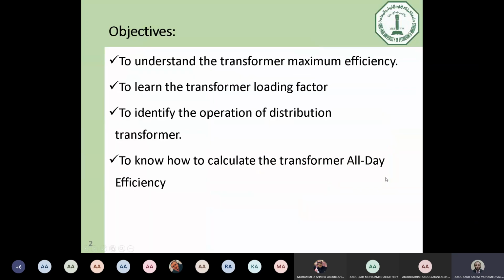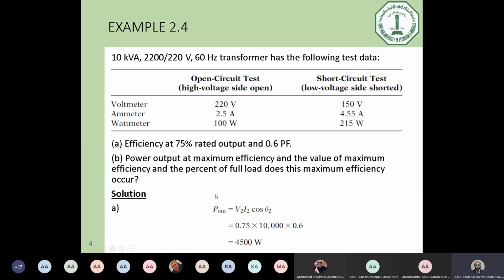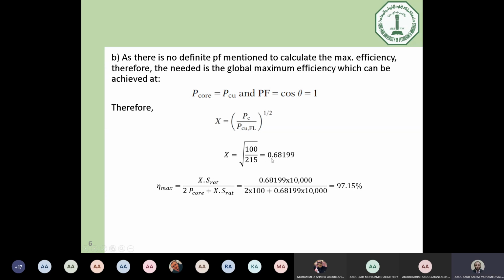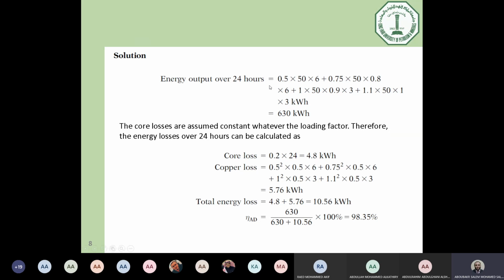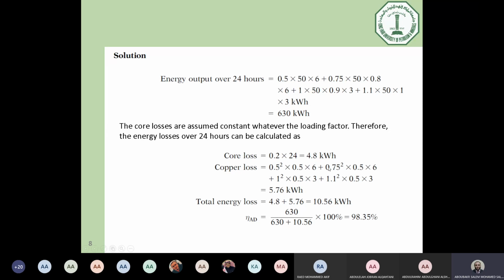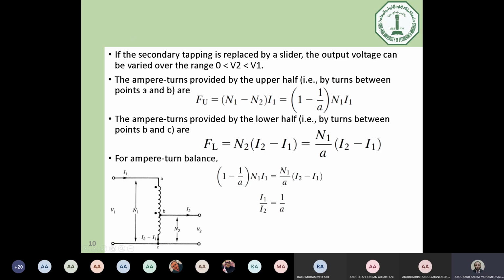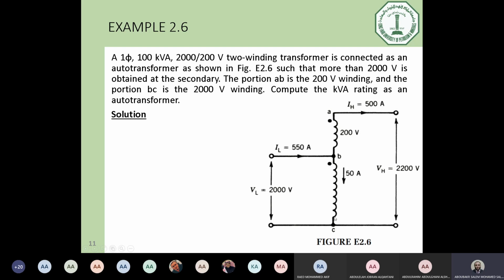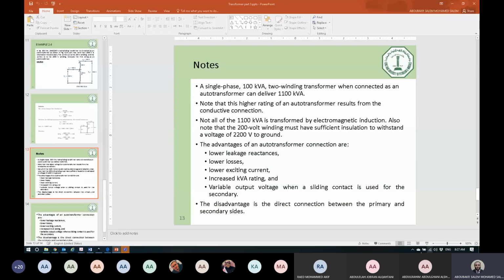Class 14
Single-phase Transformer part 5